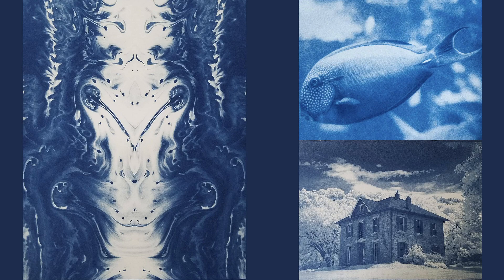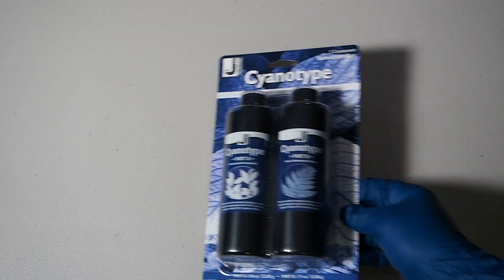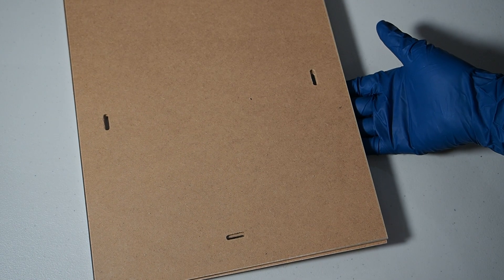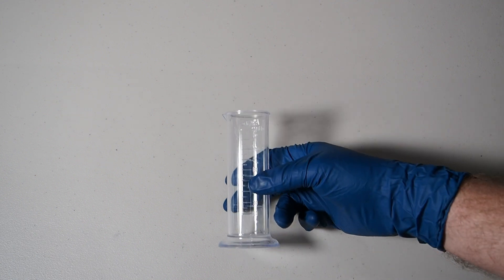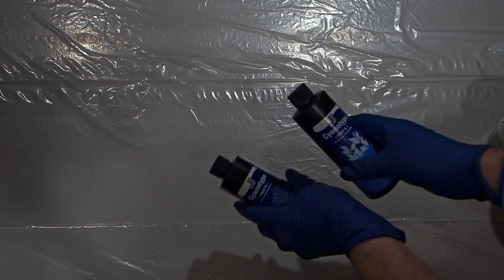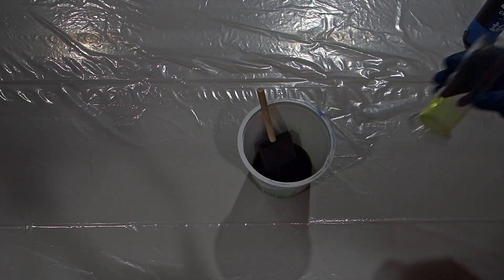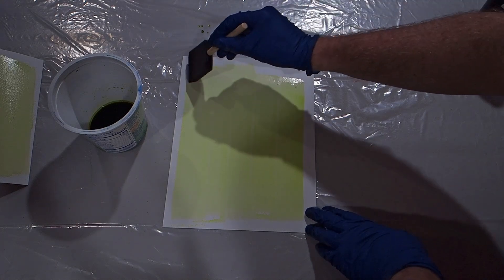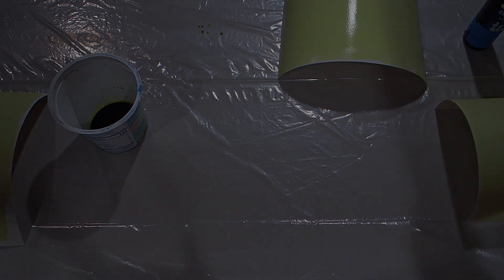Cyanotype How To Part 1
In this video, I'll cover materials needed and how to coat paper with the cyanotype chemicals. Next week, I'll talk about making both hand drawn and photo negatives, exposure and washing out the prints.

Materials I mentioned in the video

-Cyanotype kit with Potassium Ferricyanide and Ferric Ammonium Citrate.
-Nitrile gloves
-Masking tape
-A digital or hand drawn negative (I'll cover these next week)
-A clip frame
-Small spring clamps
-protective clothing and/or apron
-large garbage bag
-foam brush
-recycled plastic yogurt container or similar
-Hydrogen Peroxide (optional)
-Developing tray, washout tank or similar shallow plastic tub
-Graduated cylinder or measuring cup. Mine is 100 ml.
-Distilled water
-UV light source. The sun on a sunny day works fine.
-Dark storage for coated paper (could be a cardboard box and fabric)
-Paper towels